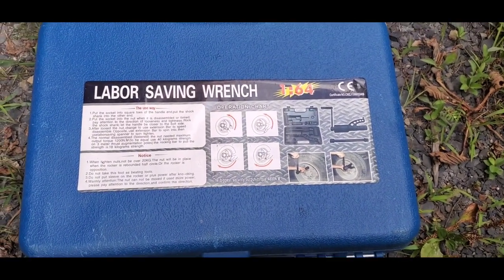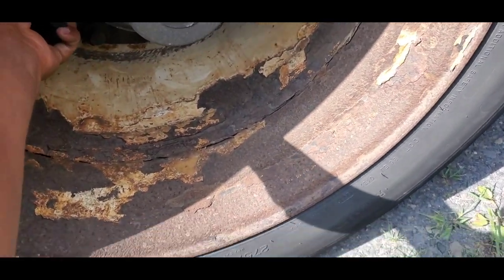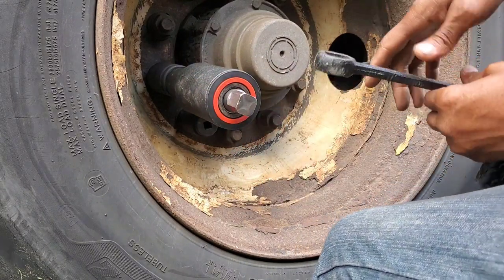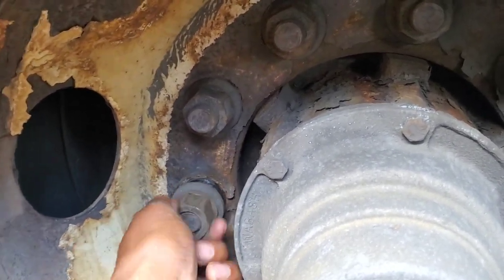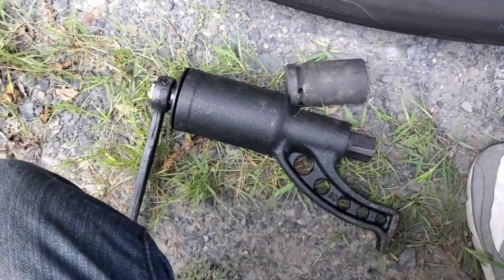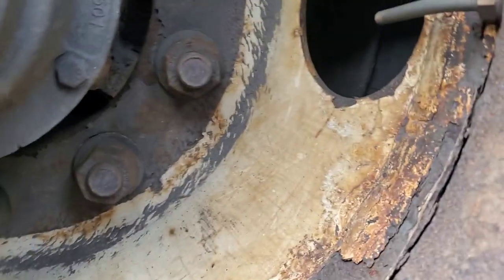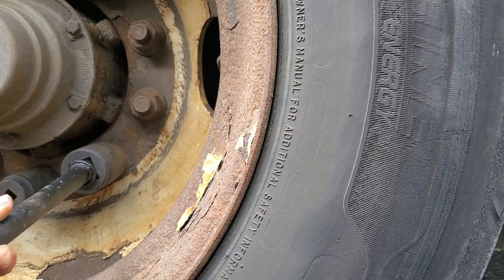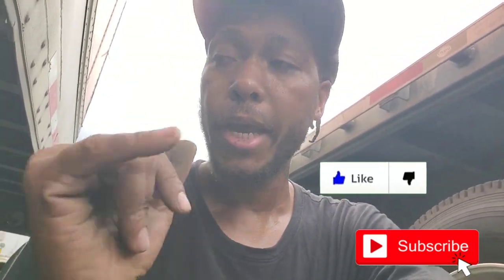How to remove semi truck lug nuts with the labor saving tool.no power tool needed.just turn handle.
I remove my lug nuts on my semi truck with a simple hand turning tool.
how to use the labor saving tool.

labor saving Wrench